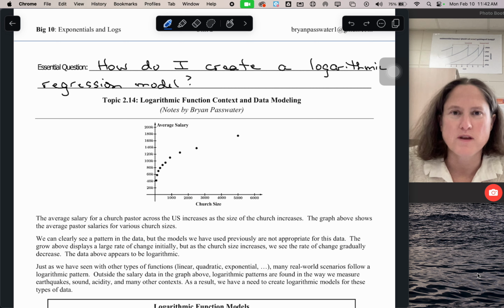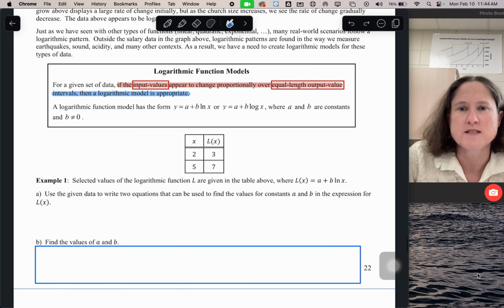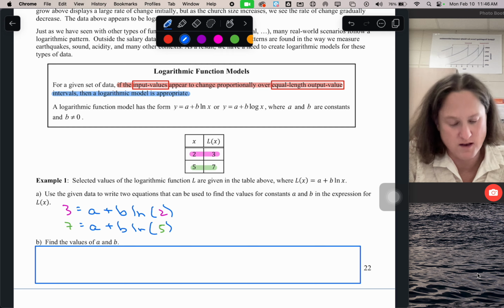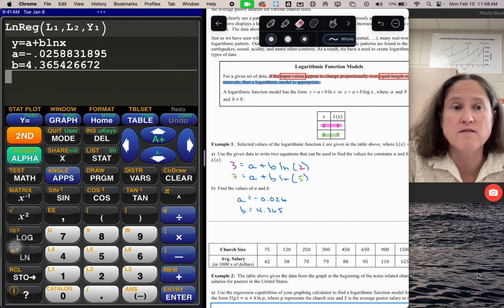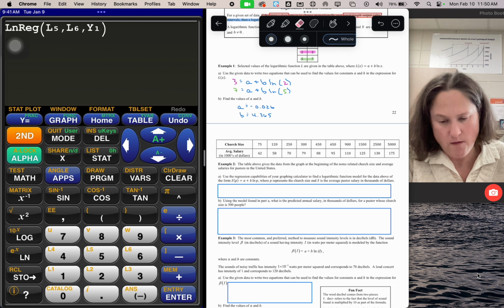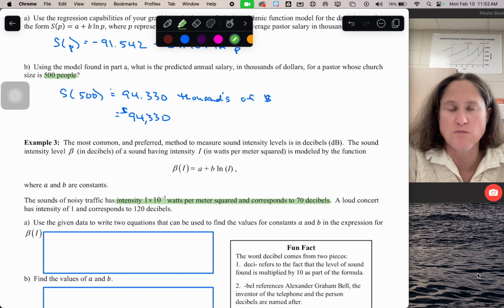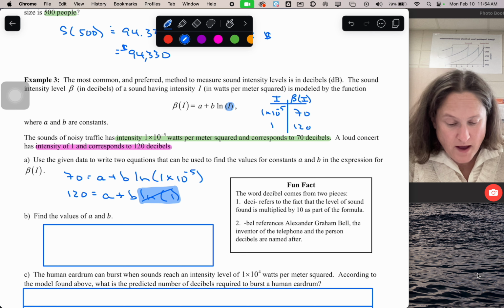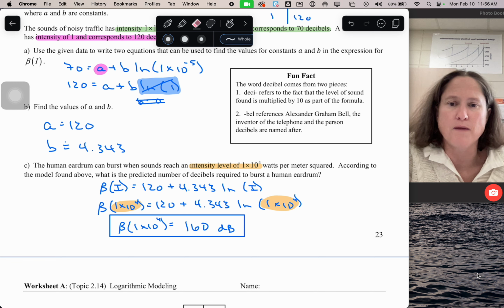Topic 2.14 - Log Regression Models (p. 22-23)